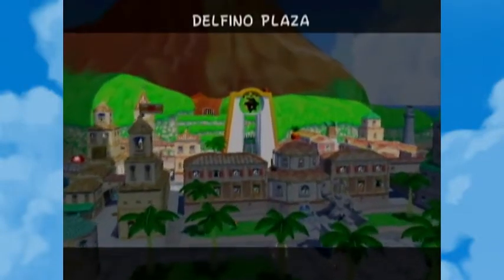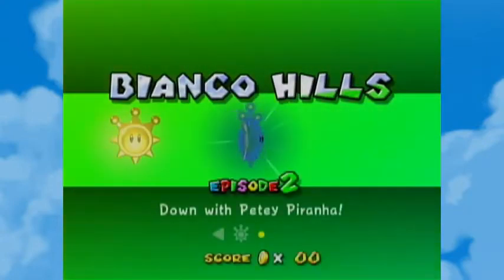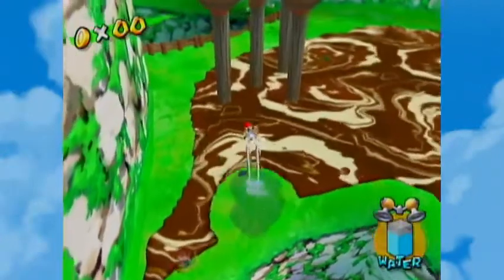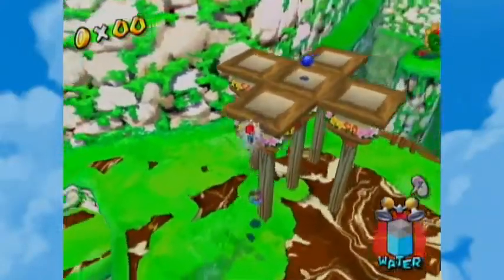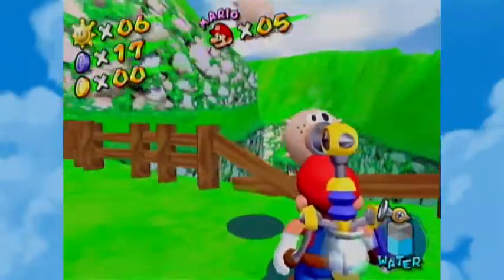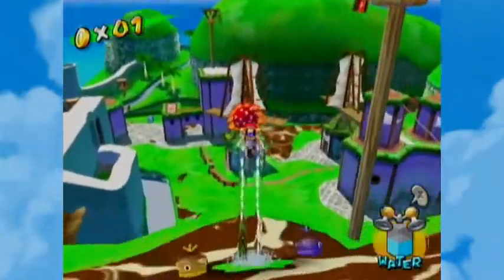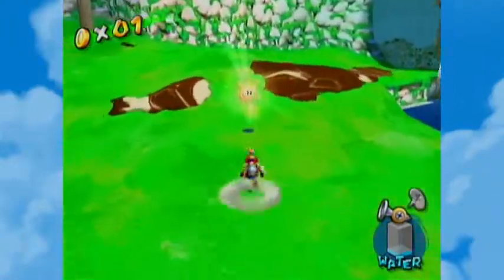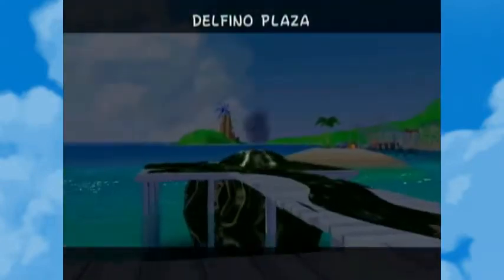Super Mario Sunshine | Part 2: Flytrap Tries to Flap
Because I brought it up, here's my old Sunshine Versus video, in all of its flustered, amateur glory

Didn't realize Splatoon 2 would be out before this video was out.  Now my commentary makes slightly less sense than usual.